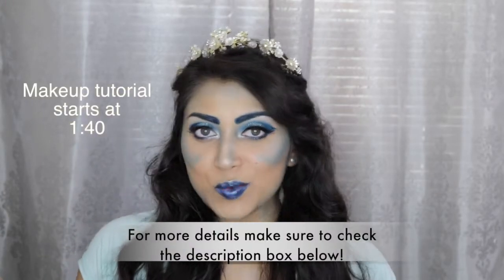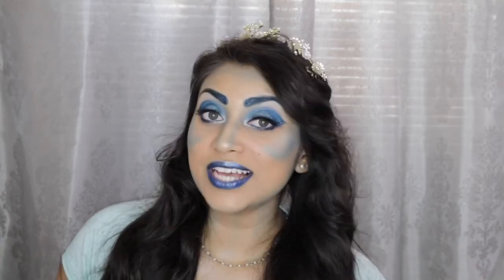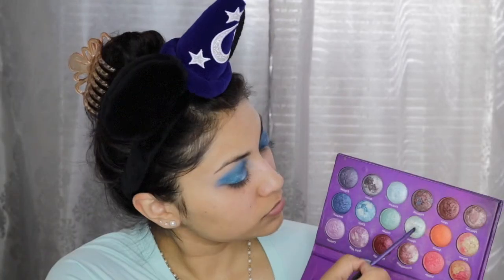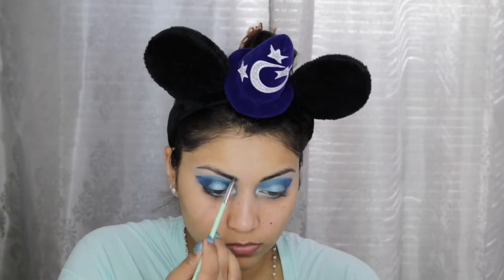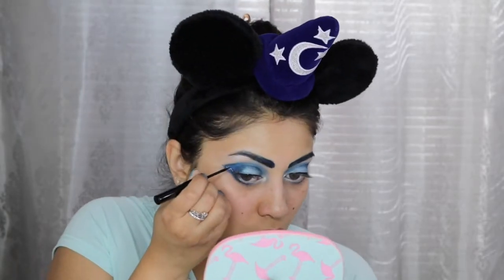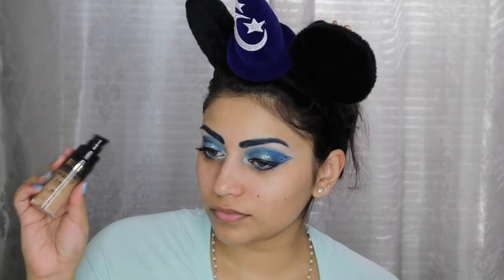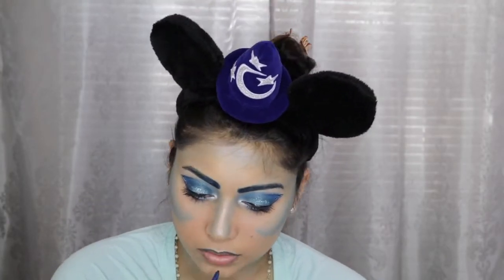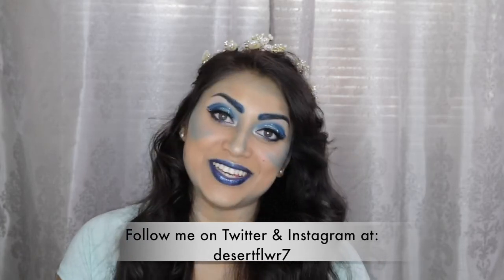Aquarius Makeup Tutorial - Birth Sign Series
OPEN ME!!! :)

Here is a look inspired by the birth sign Aquarius! Any Aquarius friends out there??

What I'm wearing:
Top: Academy
Hairband: From India
Earrings: Forever 21; Piercing Pagoda